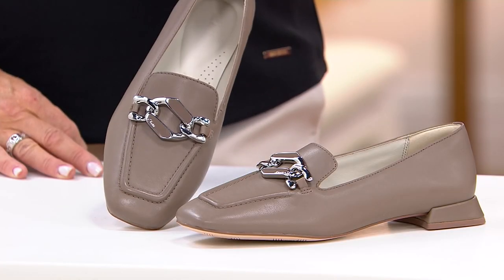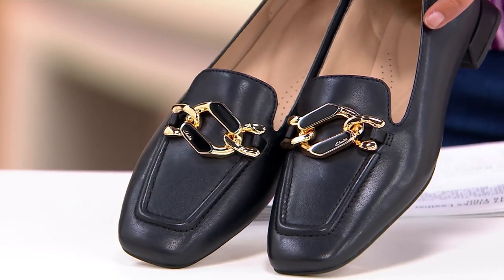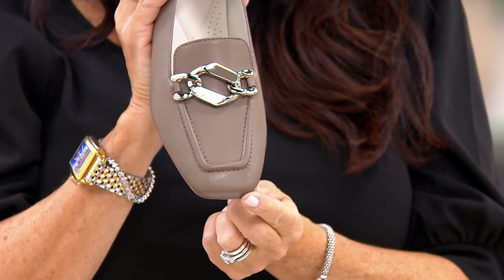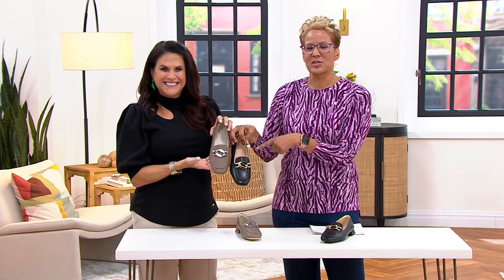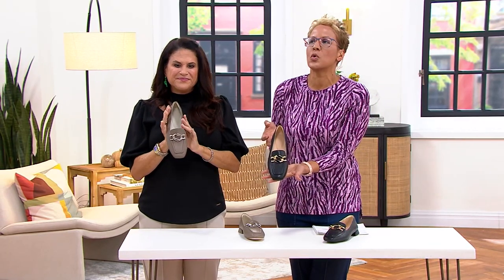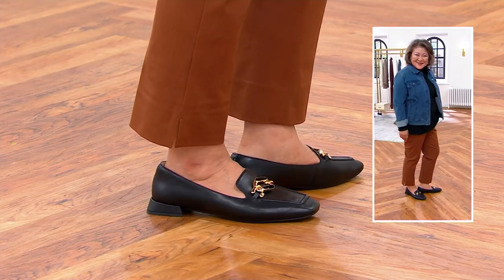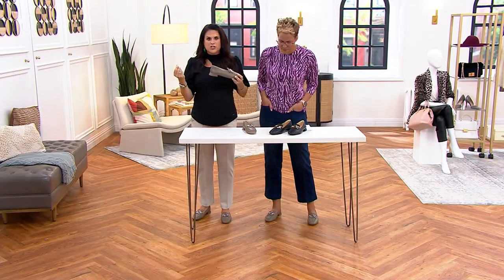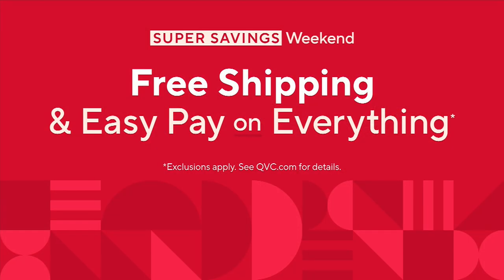Clarks Leather Slip-On Loafer - Ubree15 Trim on QVC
Clarks Leather Slip-On Loafer - Ubree15 Trim

Days on your feet are a breeze in this lovely leather loafer. With a timeless square-toed silhouette, this dress-casual classic comes together in a lightweight profile that keeps sore soles at bay. From Clarks Footwear.